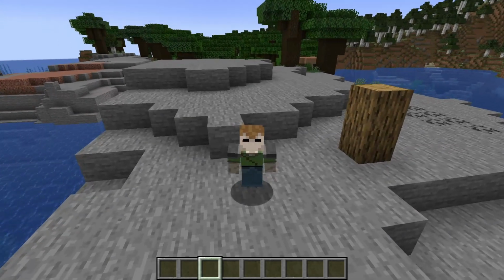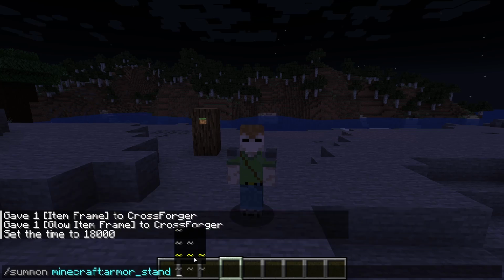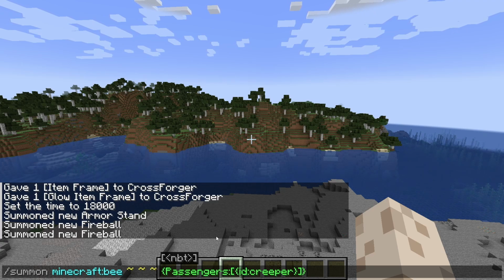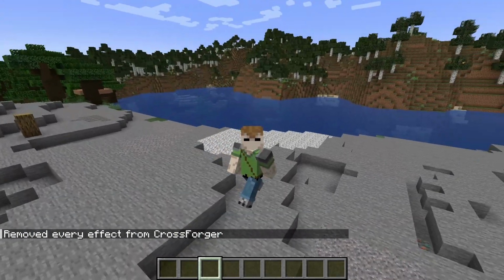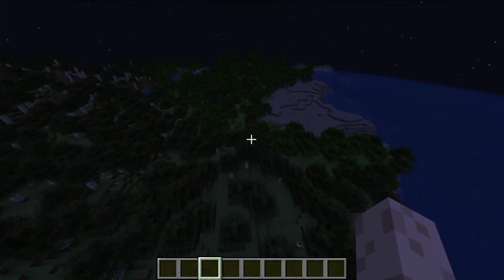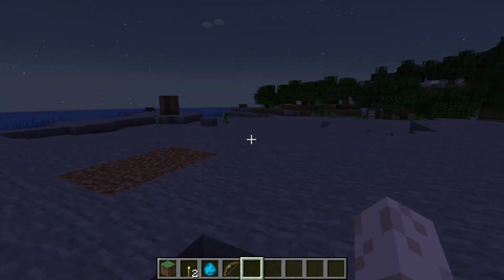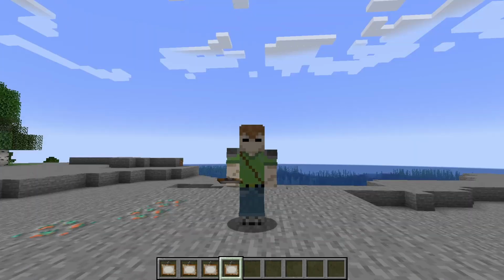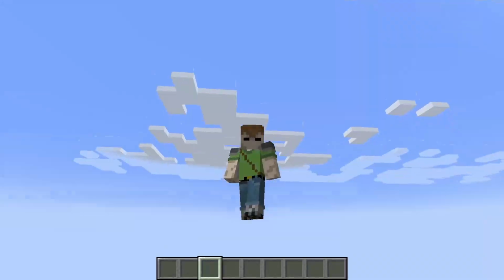Tricks To Impress Your Friends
Songs from Streambeats.com

BassLine Blitz by Harris Heller
Street Secrets by Harris Heller